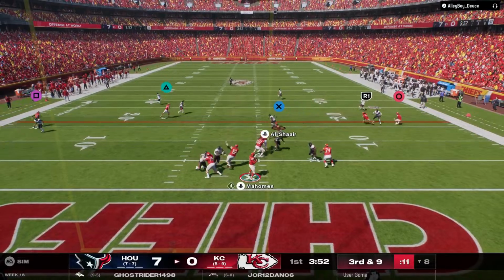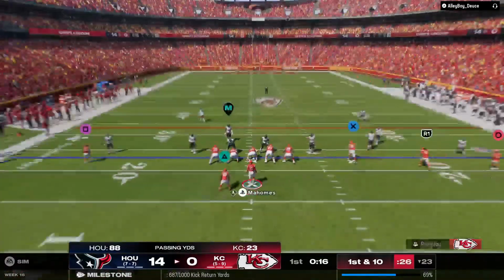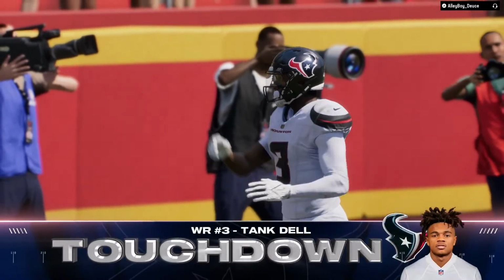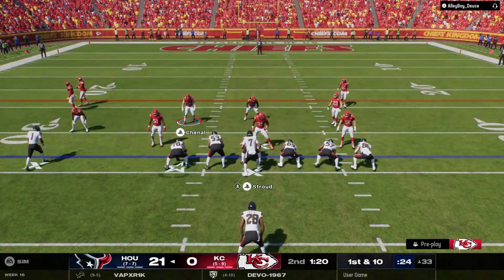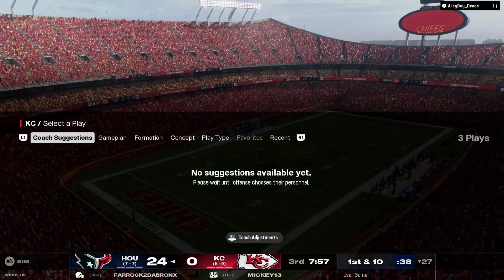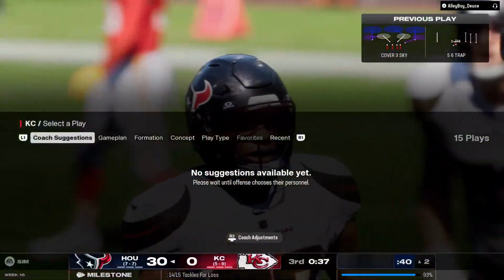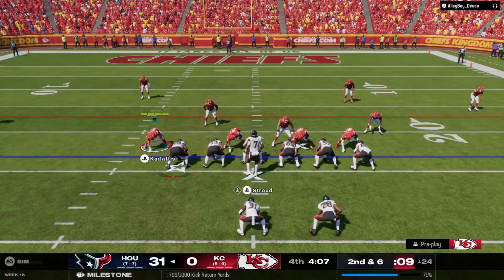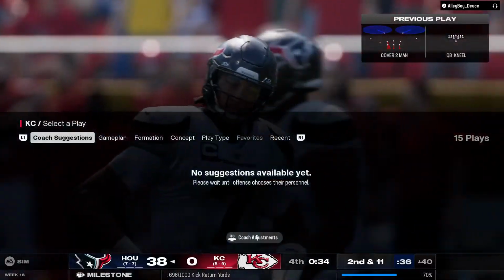Chiefs vs texans